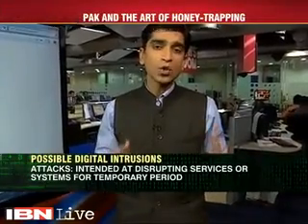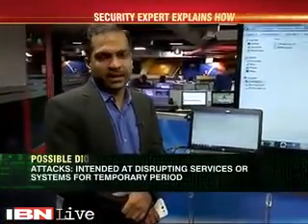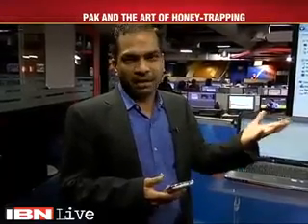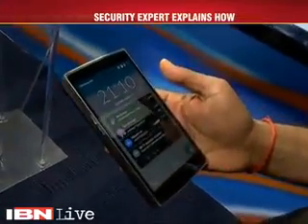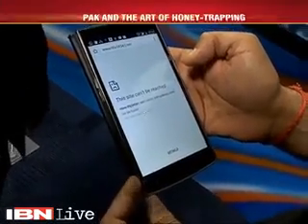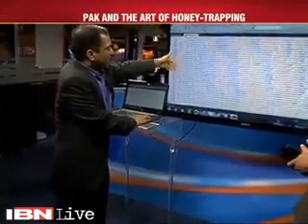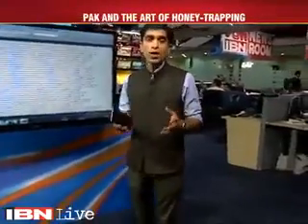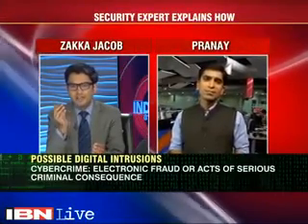Hack Any Android Phone By SMS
Own an Android phone? Beware, Your Android smartphones can be hacked by just a malformed text message.

Security researchers have found that 95% of Android devices running version 2.2 to 5.1 of operating system, which includes Lollipop and KitKat, are vulnerable to a security bug, affecting more than 950 Million Android smartphones and tablets.

Almost all Android smart devices available today are open to attack that could allow hackers to access the vulnerable device without the owners being aware of it, according to Joshua Drake, vice president of platform research and exploitation at security firm Zimperium.